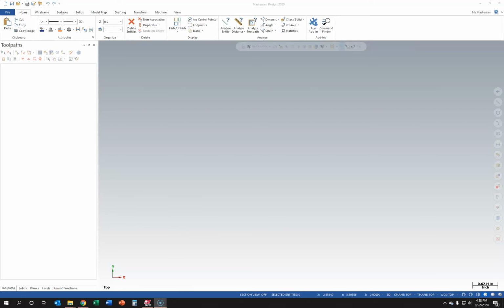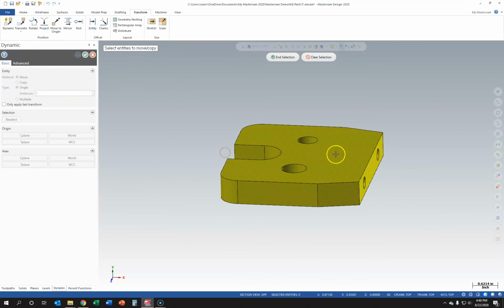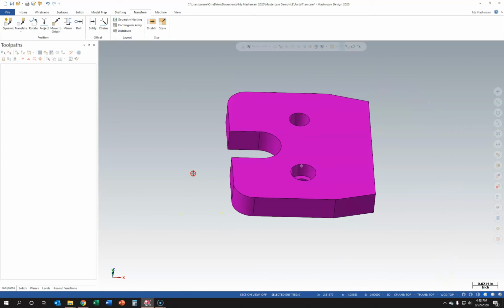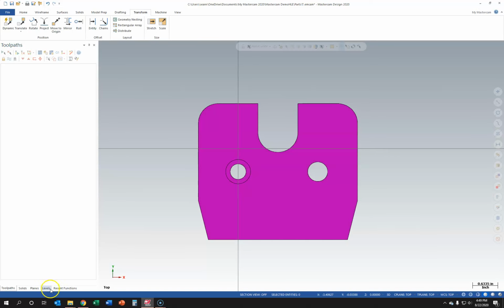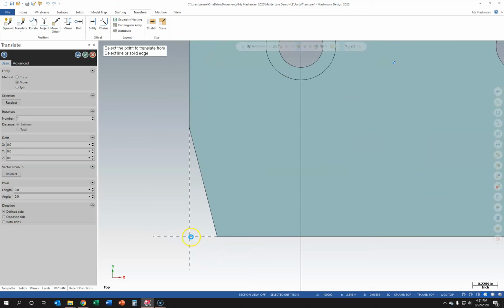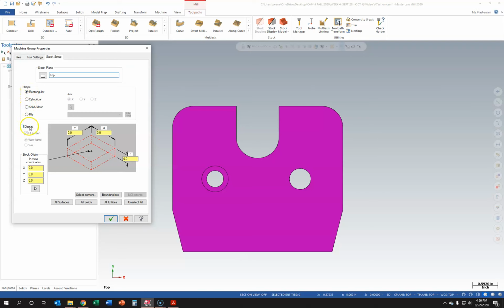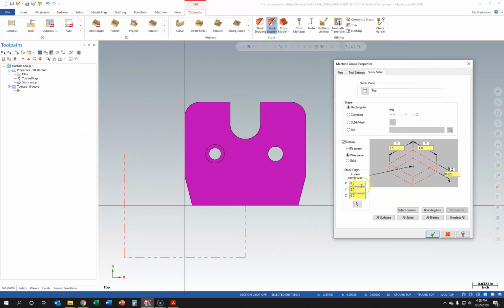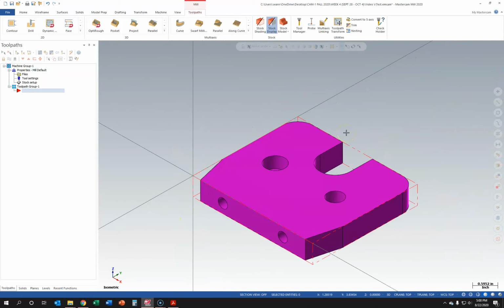Solid Part Import and Basic Stock Creation